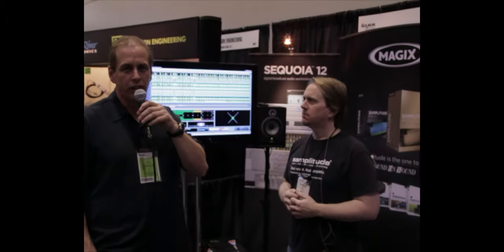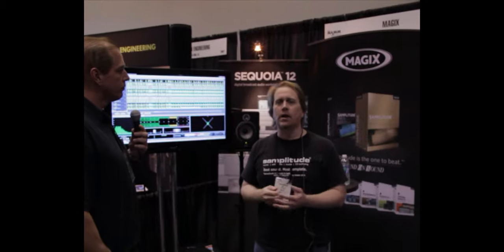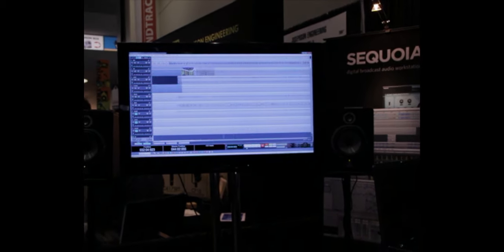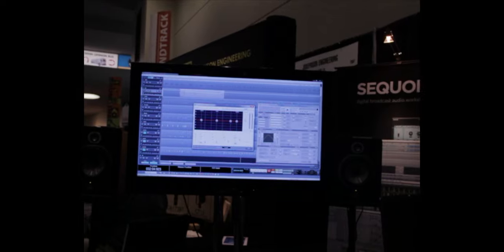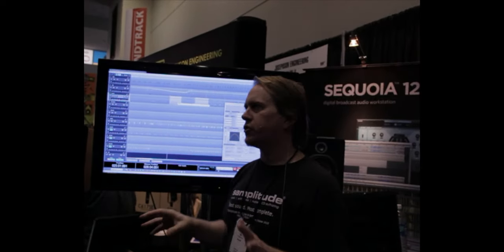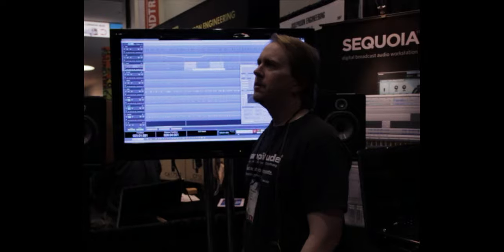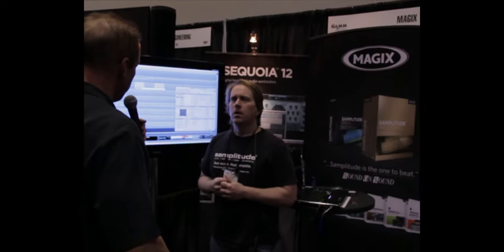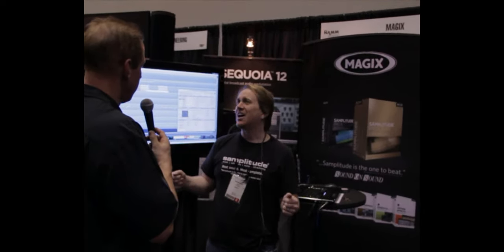Samplitude Pro X and Sequoia 12 - Namm 2012 Musicianews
Tim from Magix shows us the new features of Samplitude Pro X and Sequoia 12.